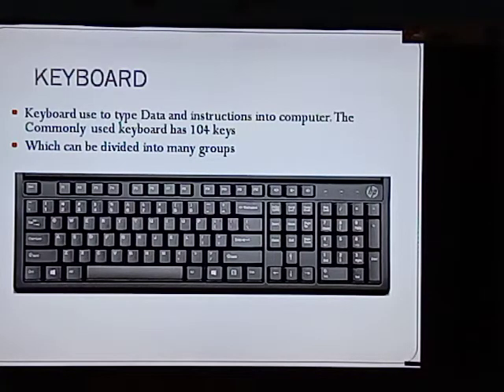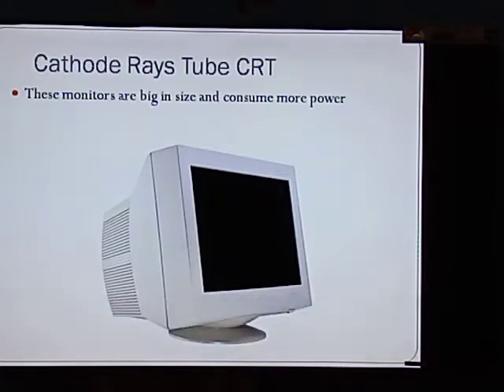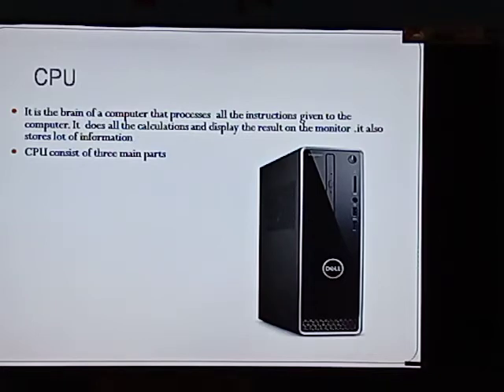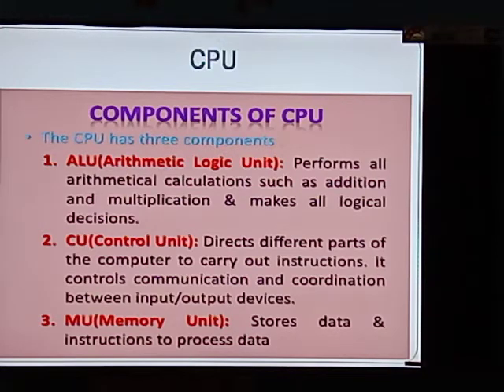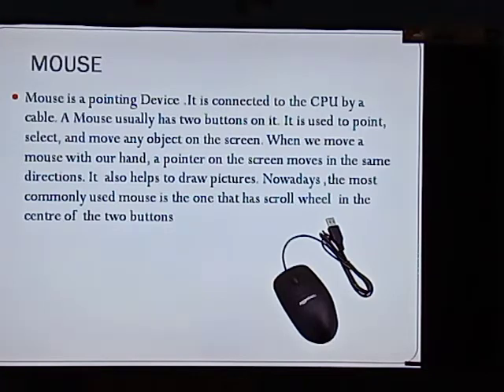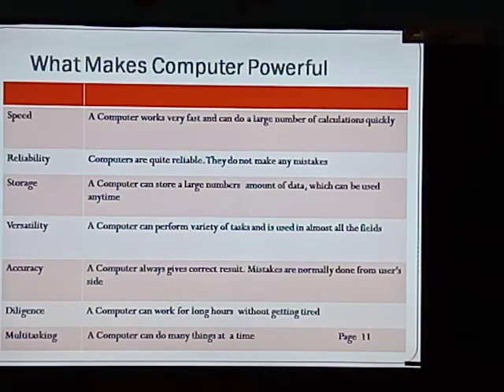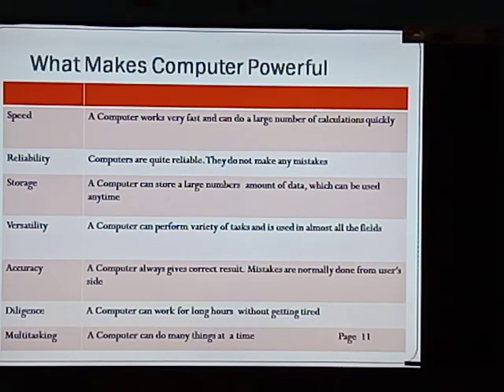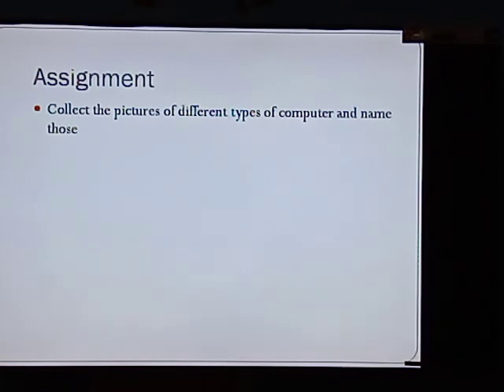CBSE Computer for std 3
Lesson No 1 - Session 2